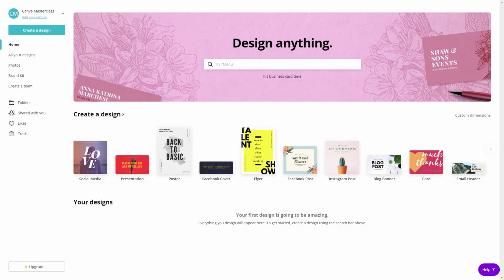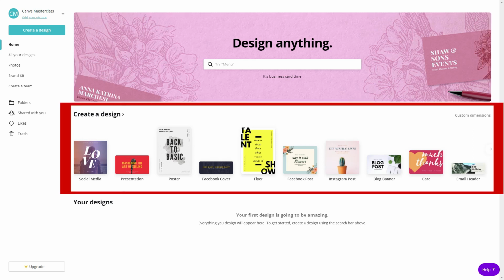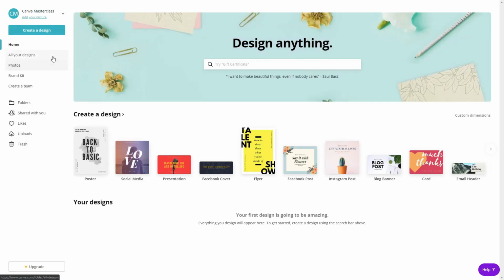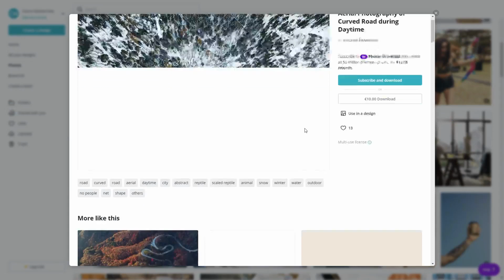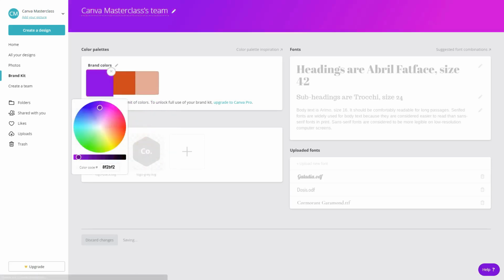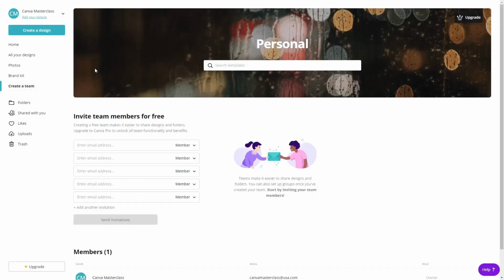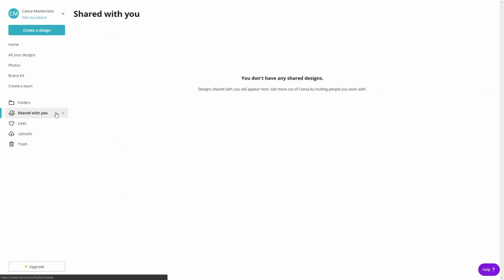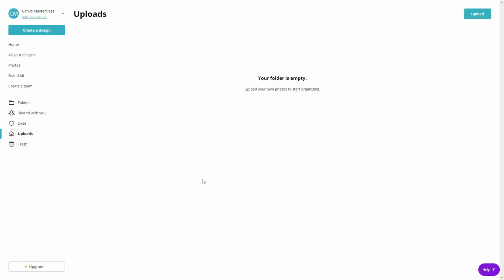3 Navigate The Dashboard